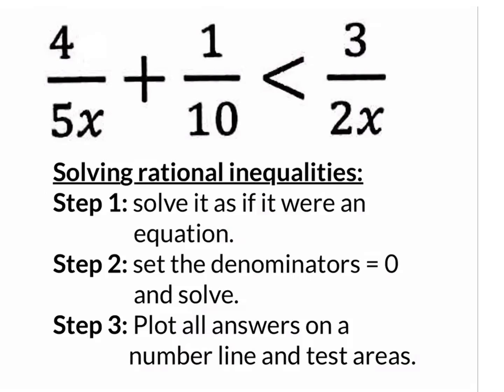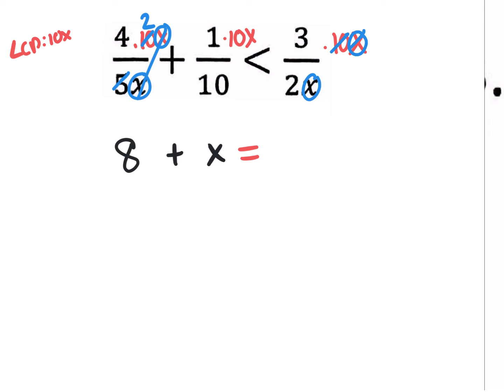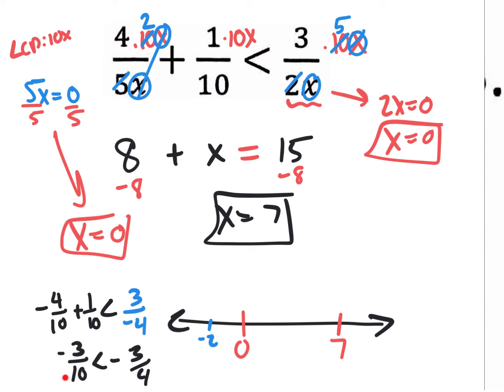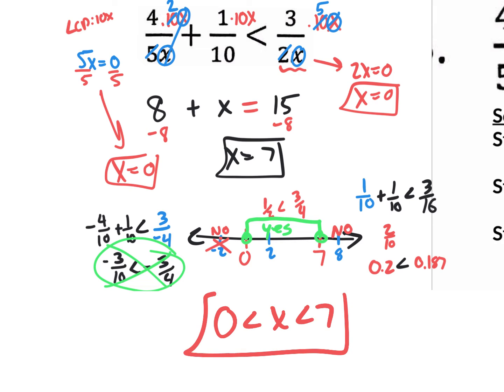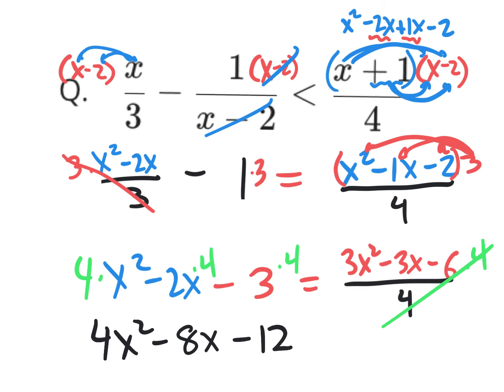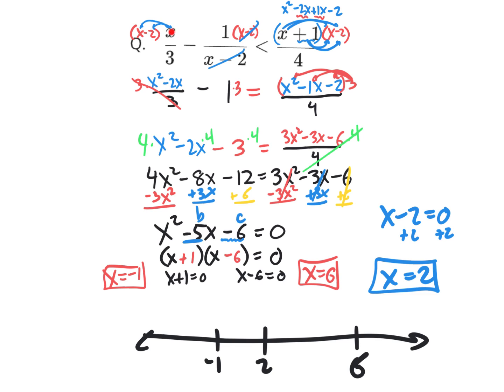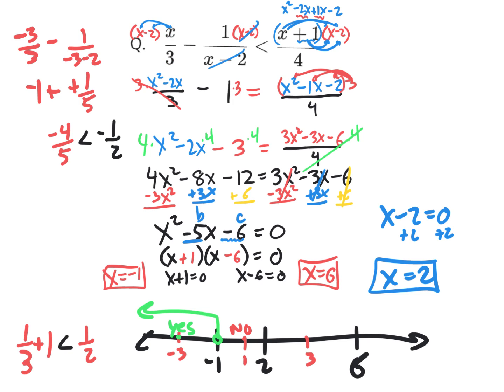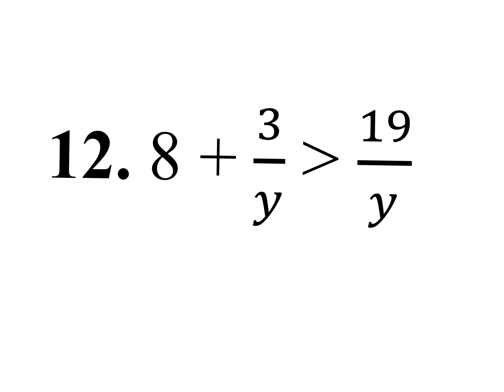8.6B Solving rational inequalities Per 7